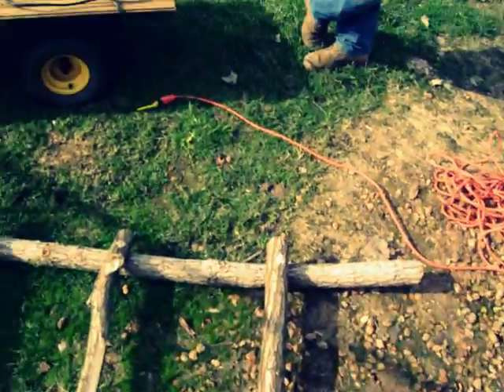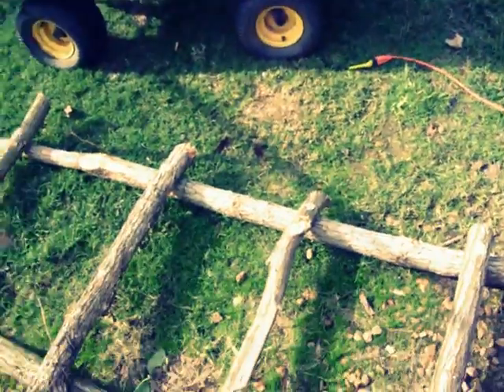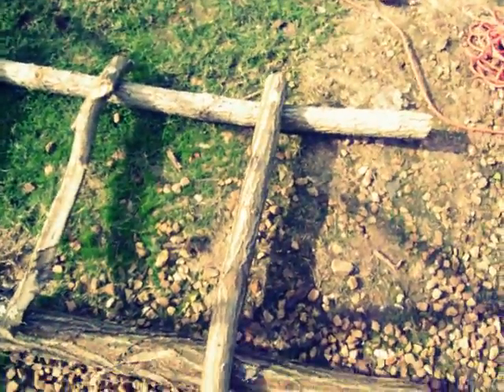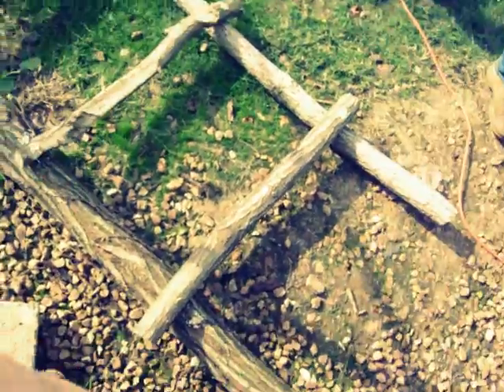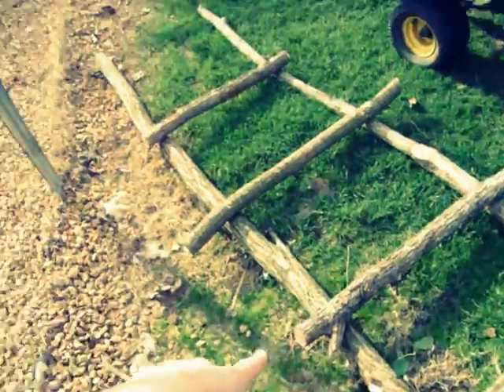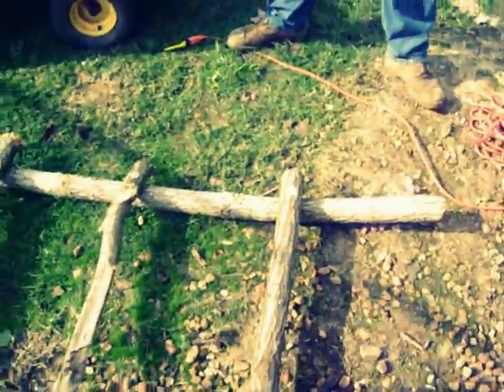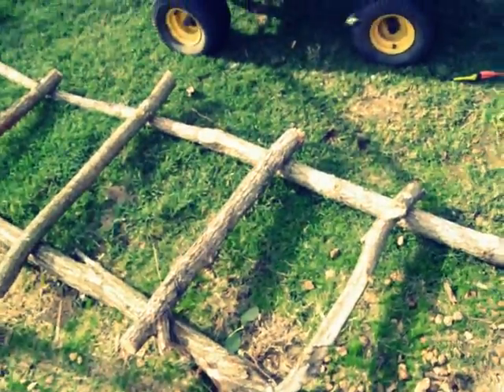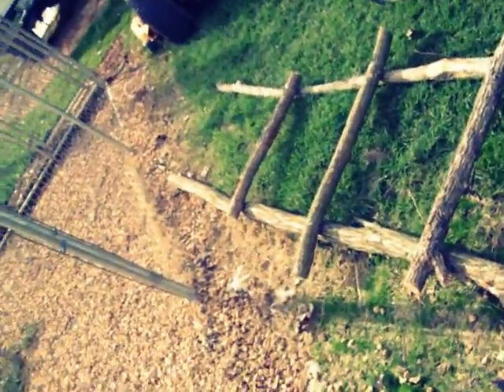homemade ladder made from wood